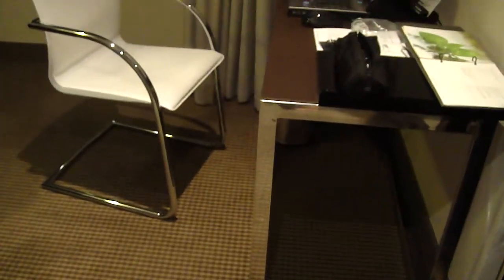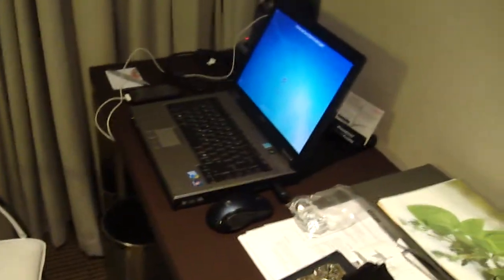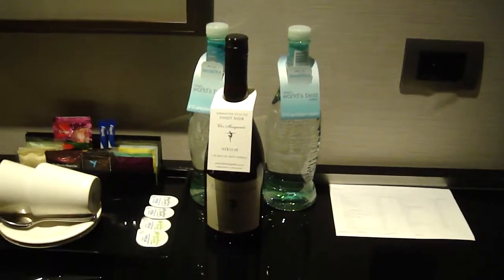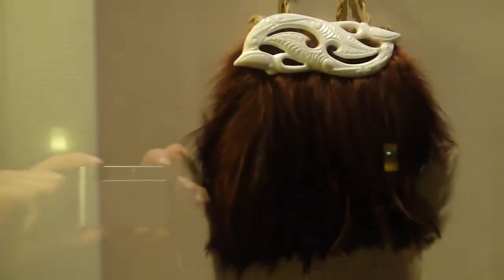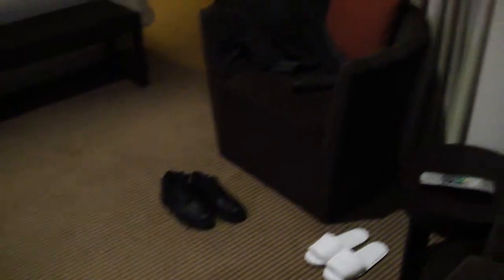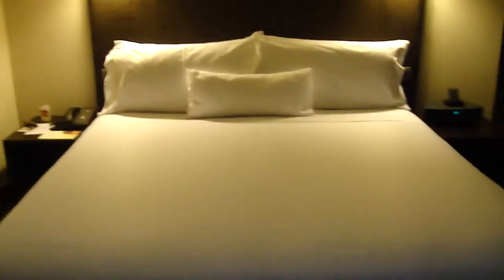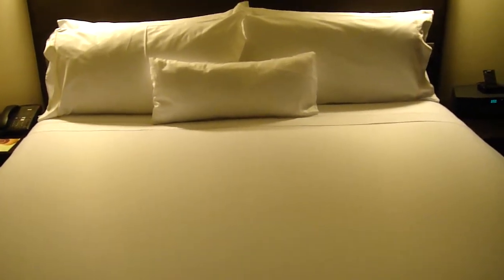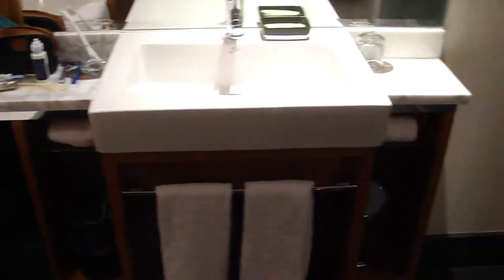Westin Lighter Quay Hotel - Auckland New Zealand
- Room 604 Junior Suite (Taken during the evening)

for a daytime walkthrough showing the nice views out of the windows in this room.